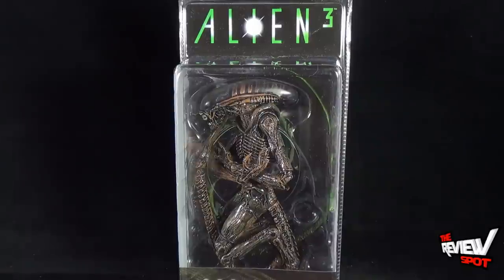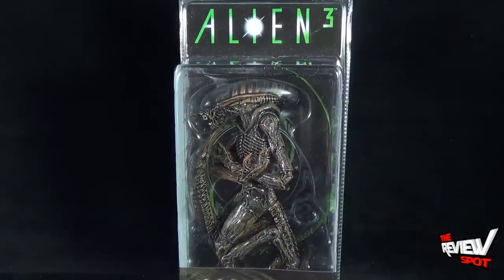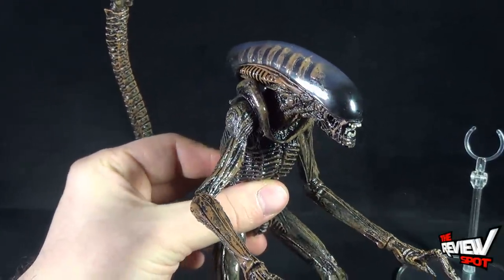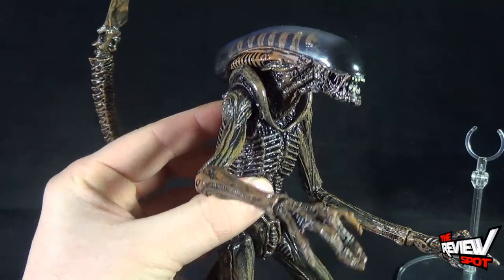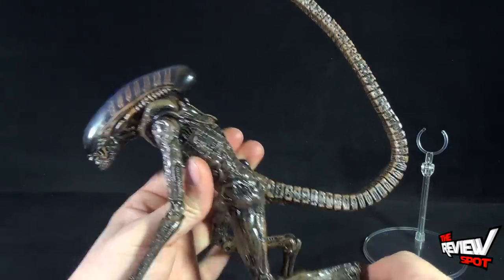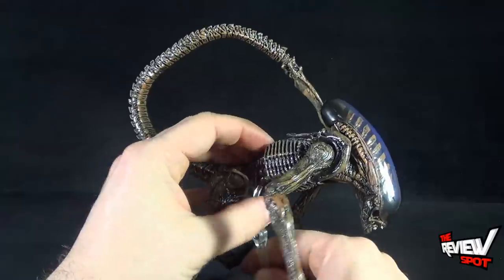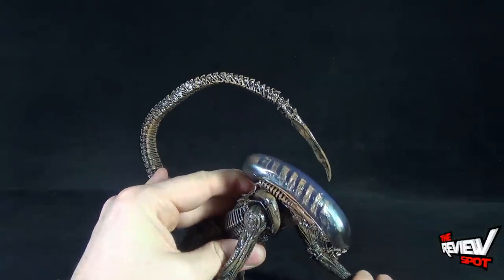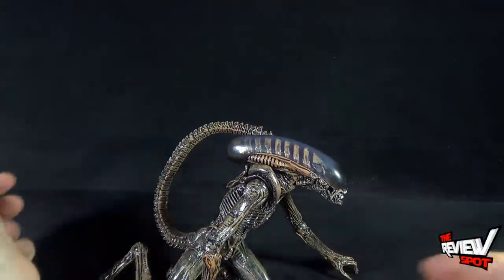Toy Spot - NECA Alien 3 Dog Alien